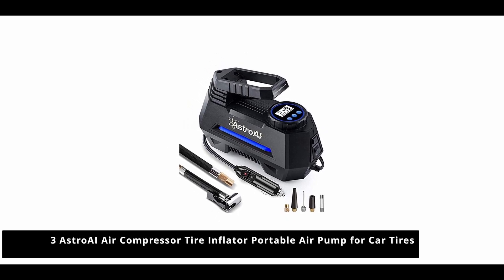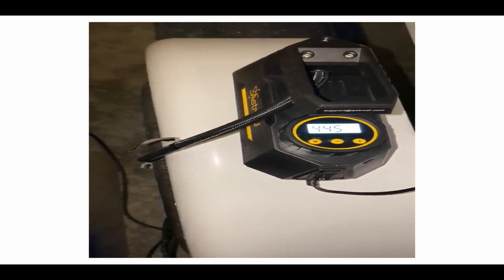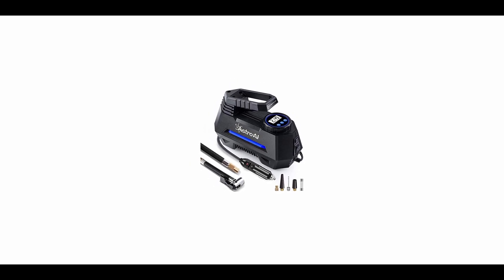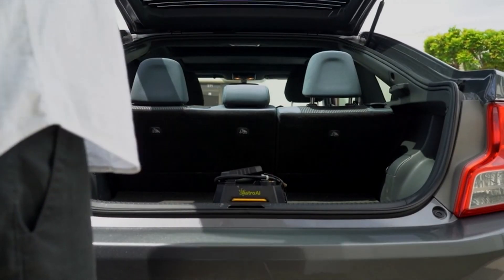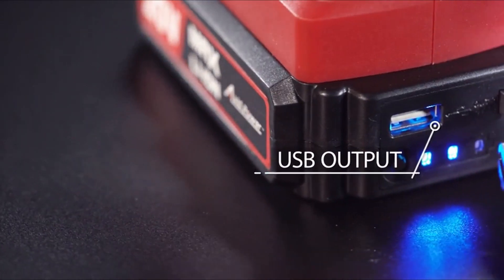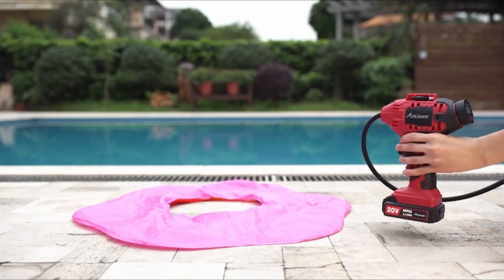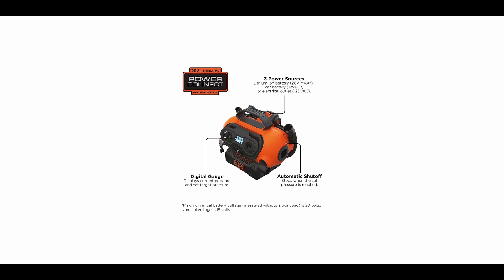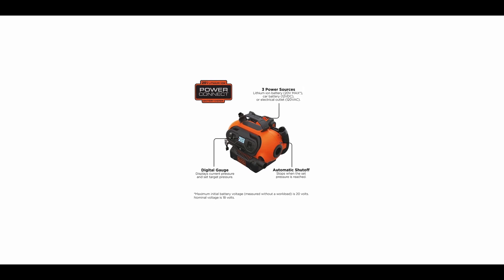3 Best Tire Inflator For Cars🔥🔥🔥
Hello guys this is automotives in this video we are going to talk about 3 best  Tire Inflators  for carsPlease refer to the link in the description below for more information and updated prices on the products mentioned in this list. So lets begin

3 AstroAI Air Compressor Tire Inflator Portable Air Pump for Car Tires 🔥🔥🔥

2 AVID POWER Tire Inflator Air Compressor, 20V Cordless Car Tire Pump with Rechargeable Li-ion Battery🔥🔥🔥

1 BLACK+DECKER 20V MAX Cordless Tire Inflator, Cordless & Corded Power, Tool Only 🔥🔥🔥

Best Sellers in Wheel & Tire Air Compressors & Inflators🔥🔥🔥

FOR LIVE BLACK FRIDAY STREAM🔥🔥🔥

EARLY BLACK FRIDAY DEALS 2021🔥🔥🔥

FOR BLACK FRIDAY DEALS AND DISCOUNTS 2021🔥🔥🔥